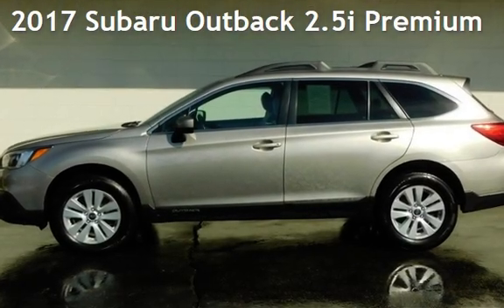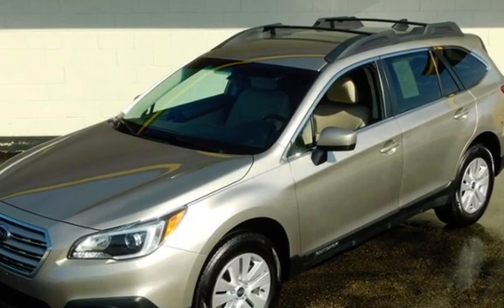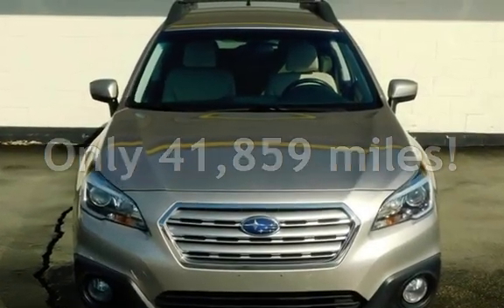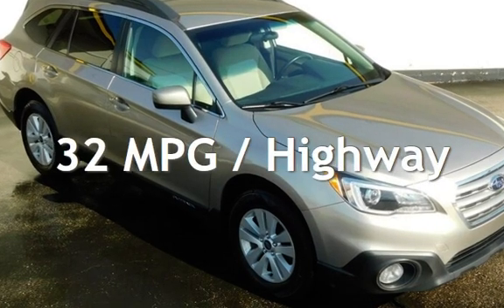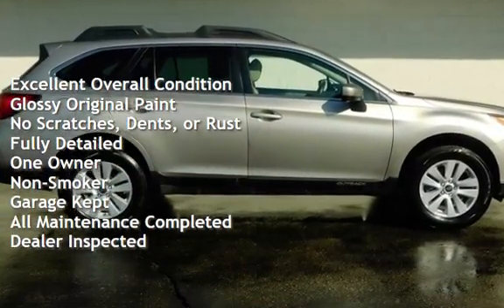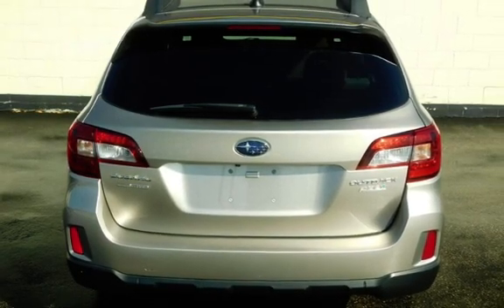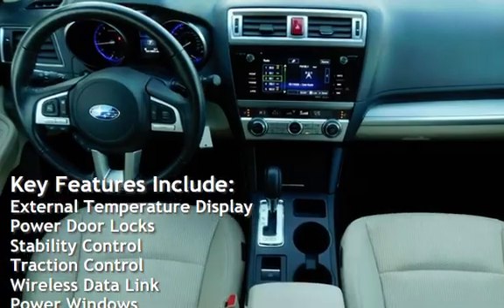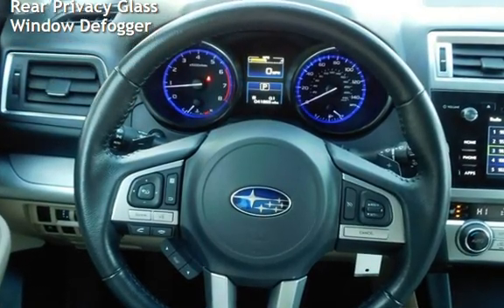2017 Subaru Outback 2.5i Premium for sale in Cedar Rapids, IA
** COLD WEATHER PACKAGE ** ONE OWNER ** HEATED SEATS ** BLUETOOTH **

2.5i Premium:
• Starlink 7.0&quot; Multimedia Plus
• Bluetooth Voice Activation
• Siri Eyes-Free
• 6 speakers
• SiriusXM Satellite Radio
• Fog lights
• 10-way Power Driver’s Seat
• All-Weather Package:
• Heated Mirrors
• 3-mode Heated Seats
• Heated Windshield Wiper De-icer
• Dual-zone Automatic Climate Control
• Air Filtration
• Leather Wrapped Steering Wheel
• Leather Shifter Handle
• Auto-up/down Power Windows
• Electroluminescent Gauges
• 7&#39; LCD Color Display
• STARLINK Safety Plus:
• Automatic Collision Warning
• SOS Emergency Assistance
• Enhanced Roadside Assistance
• Auto-on/off Wiper-linked Headlights

RICK&#39;S of Cedar Rapids- Dealer
RICKSAUTONET.COM